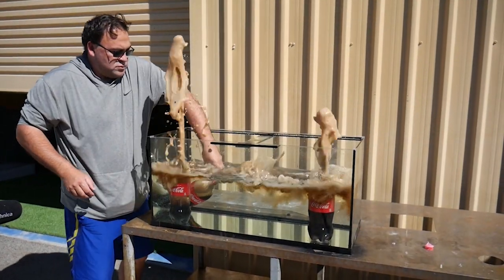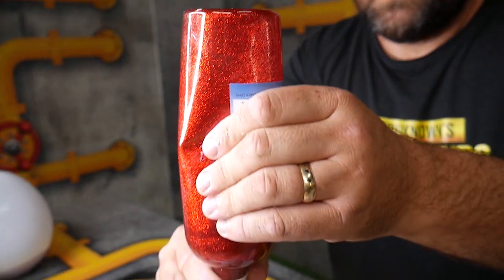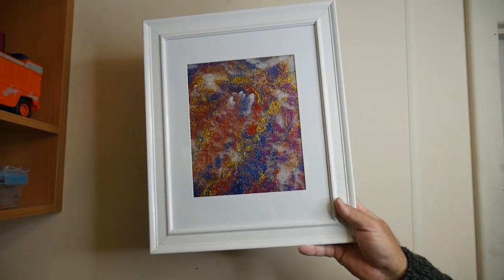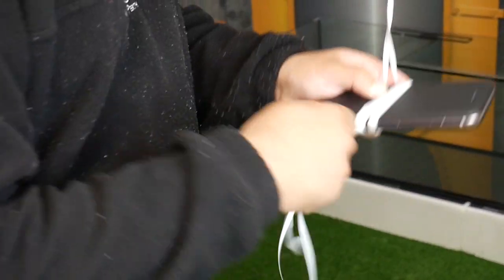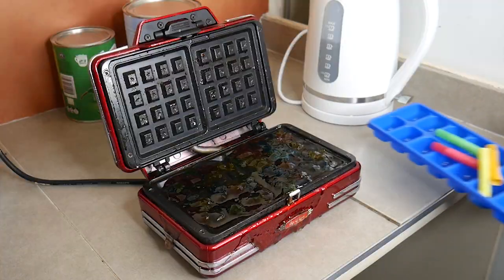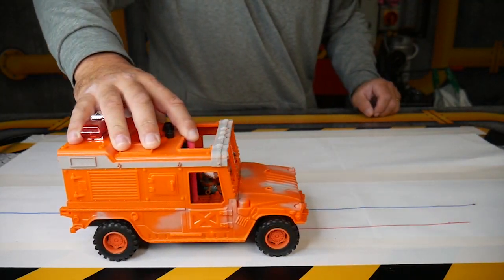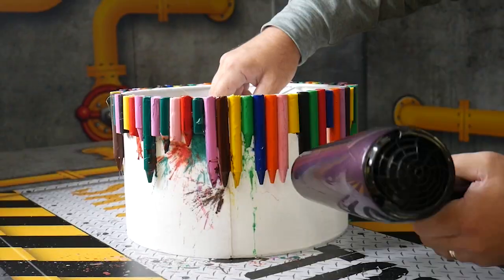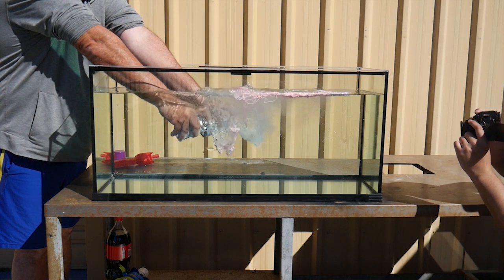COKE VS MENTOS UNDER WATER - EXPERIMENT